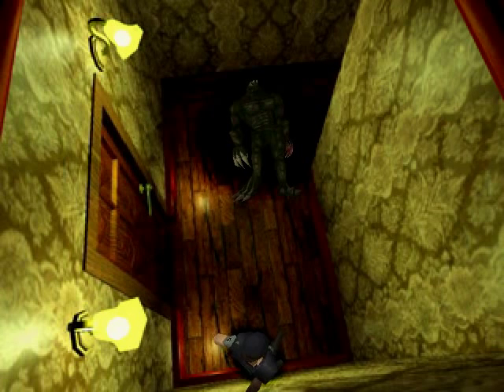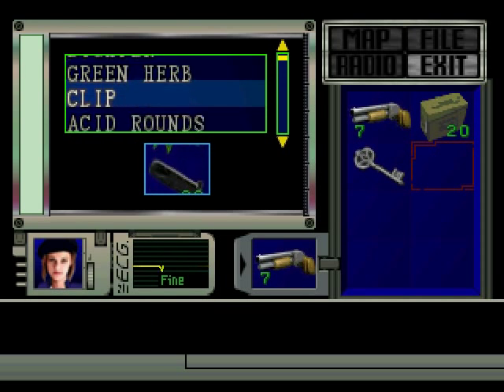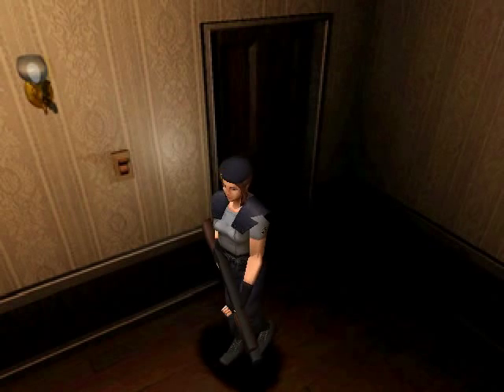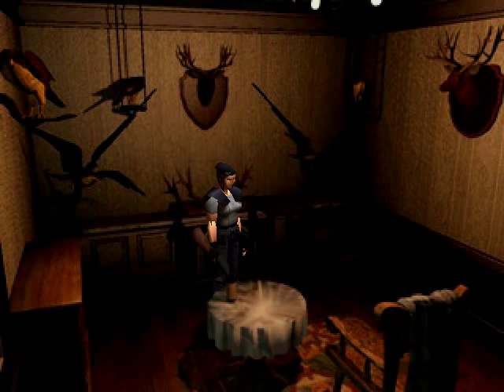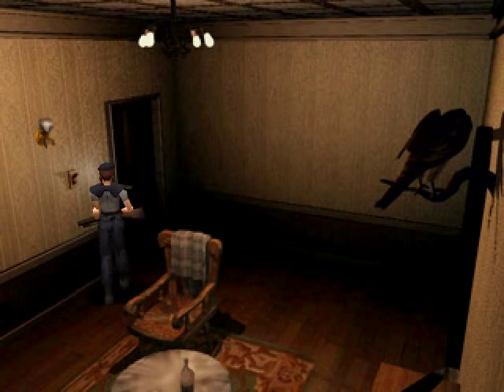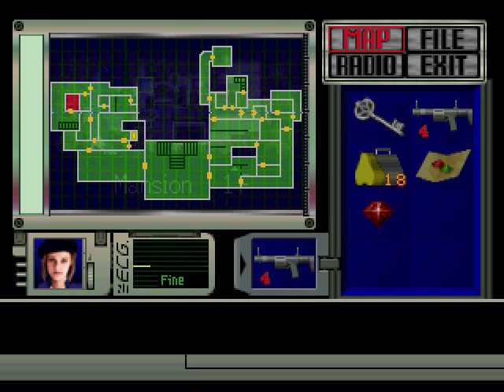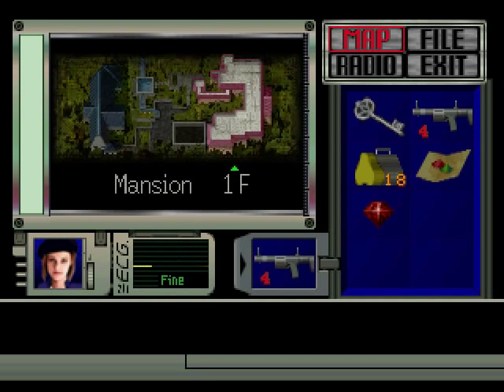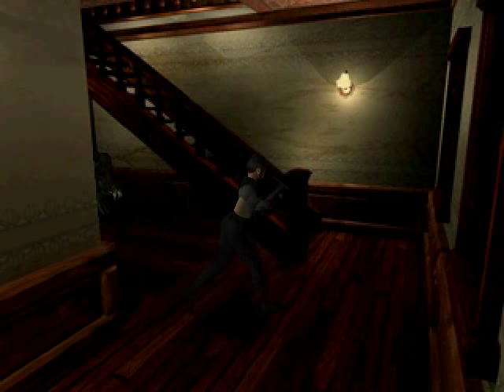Let's Play Resident Evil Director's Cut 24: The Tiger's Treasure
All that death was DEFINATELY worth it. Now, to try and continue with the game.